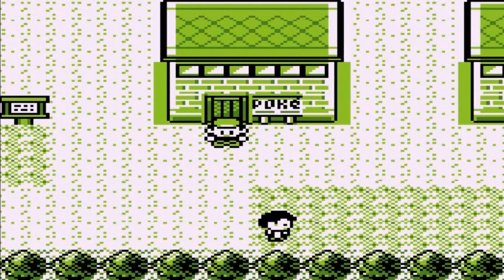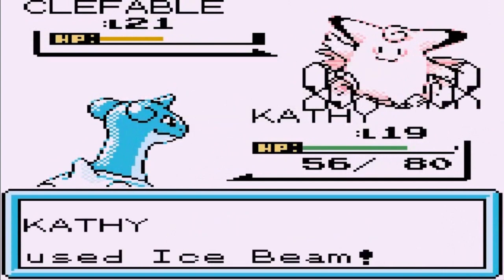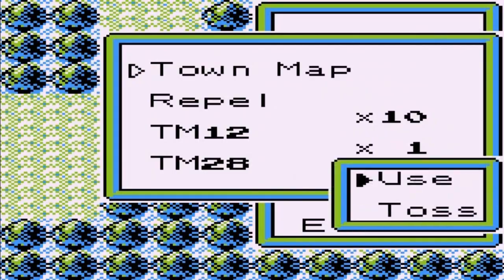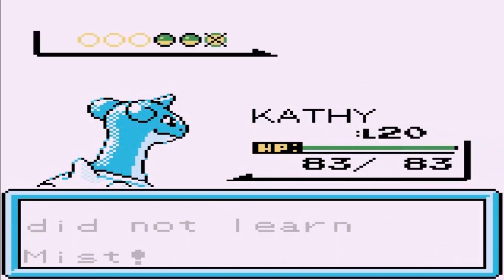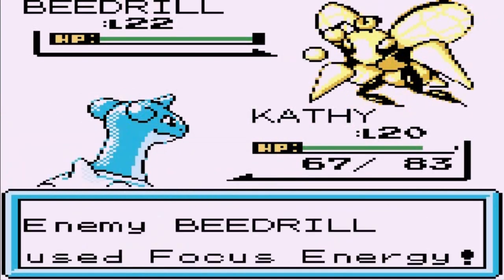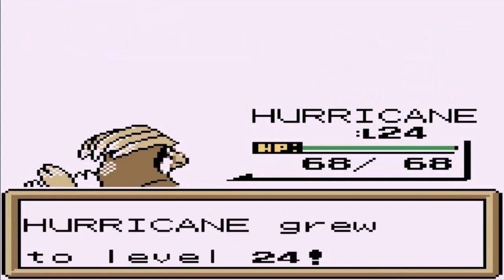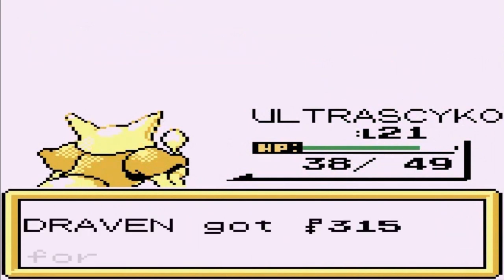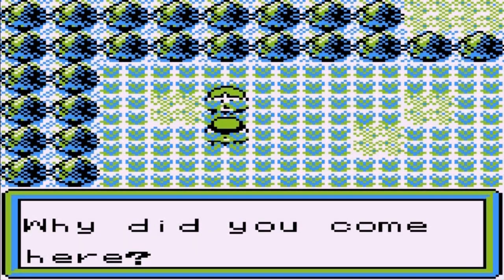Pokemon Brown Walkthrough Part 14 : Band of Misfits!